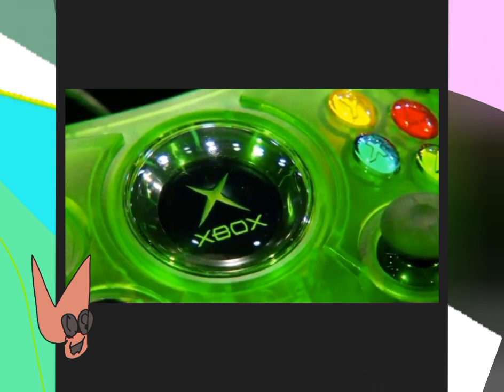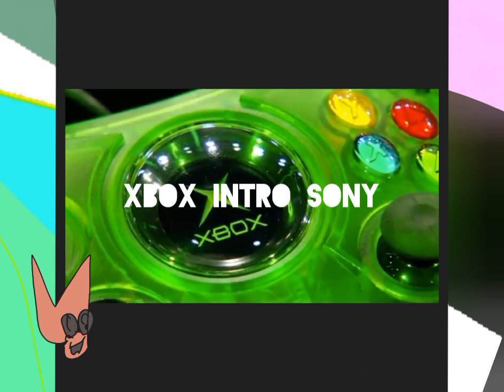Xbox Boot Mix star SonyPlaystation Boot